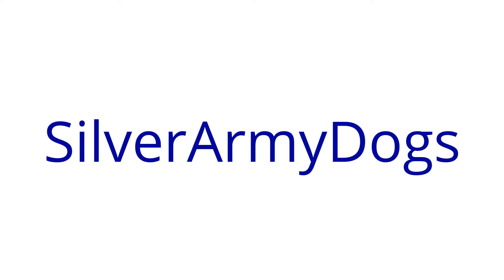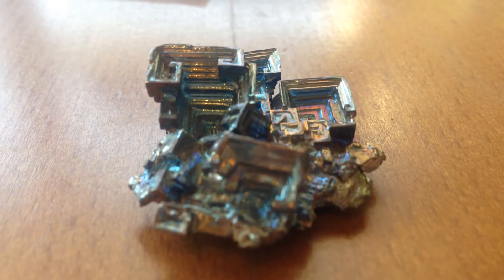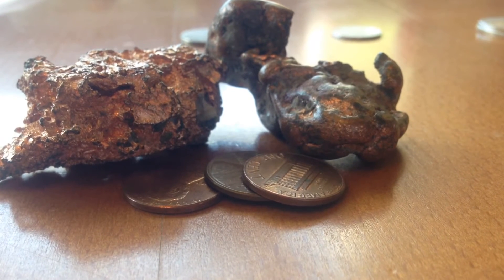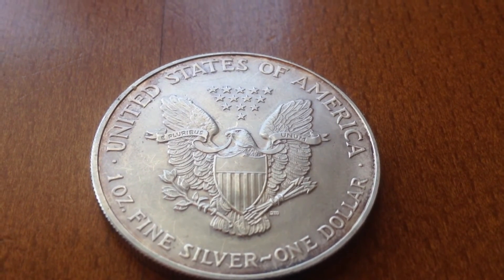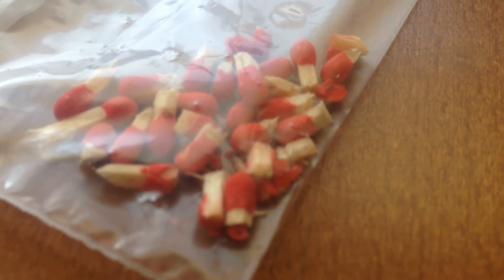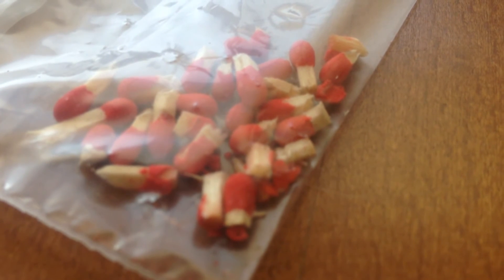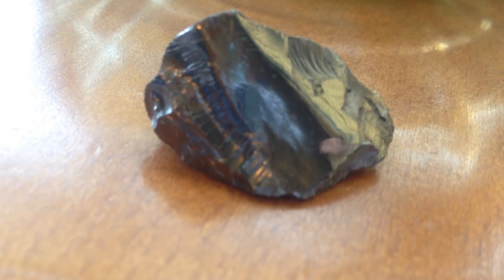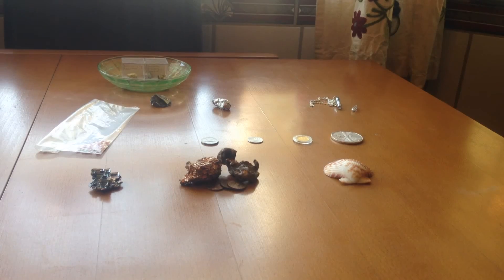My Periodic table collection ( Element Collection)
I show many different elements in my collection of the periodic table.